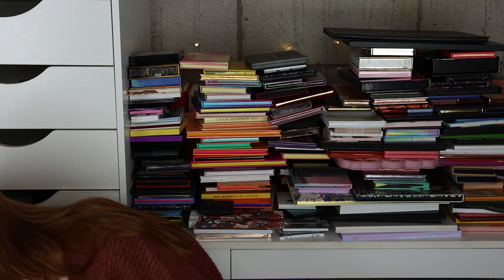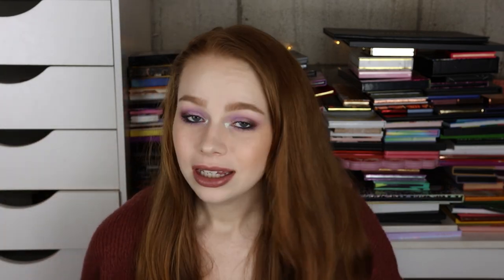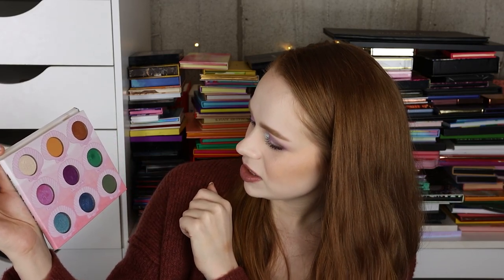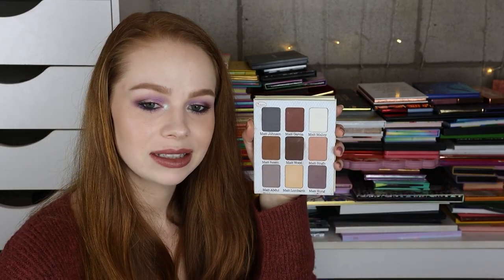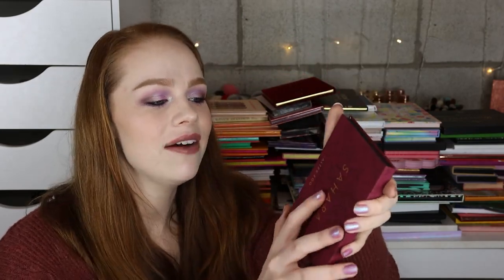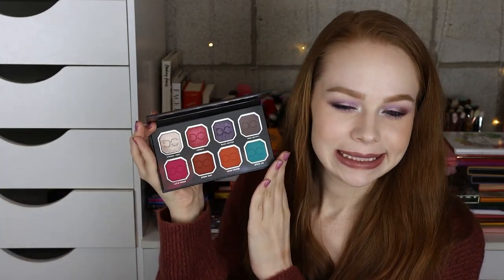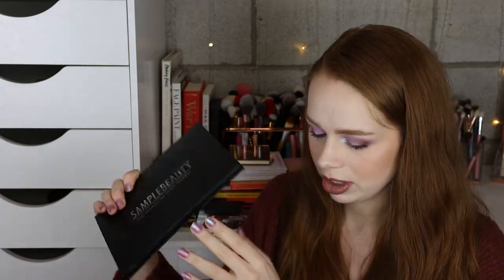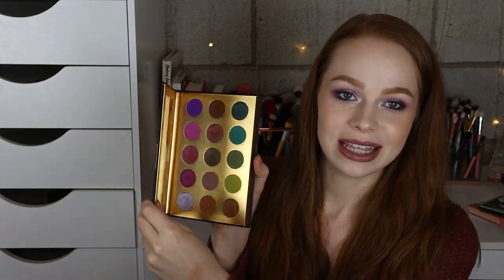My Huge Eyeshadow Palette Collection + Declutter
Hi makeup lovers! Today I’m sharing my entire eyeshadow palette collection which also turned into an impromptu declutter. I hope you enjoy it!

If I linked every single palette it would take me all year but I wanted to go ahead and link some of the smaller indie brands to make it easier to find for you!

I'm twenty-three.

Canon 90D

Mail?